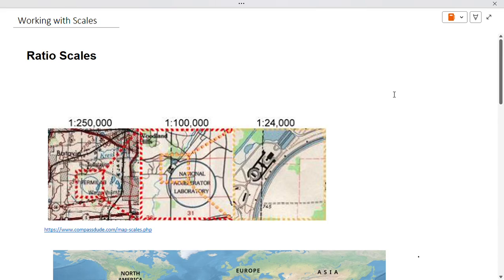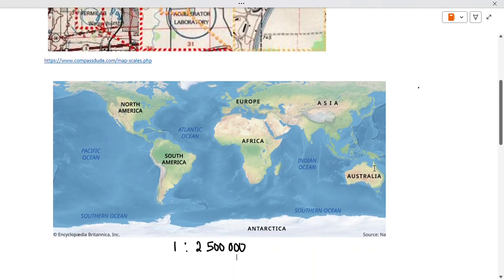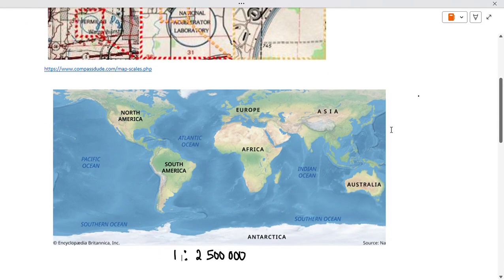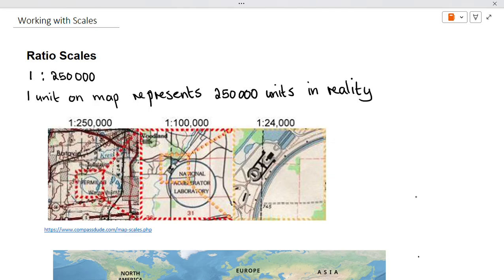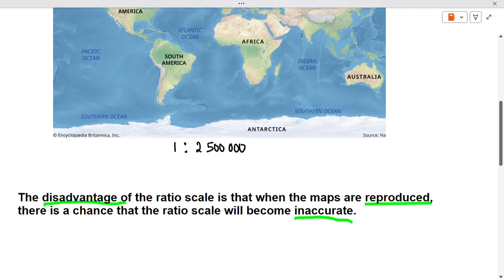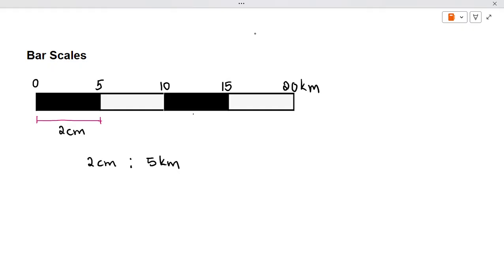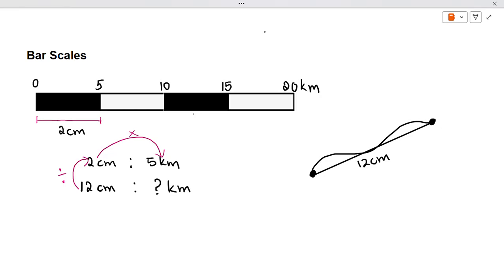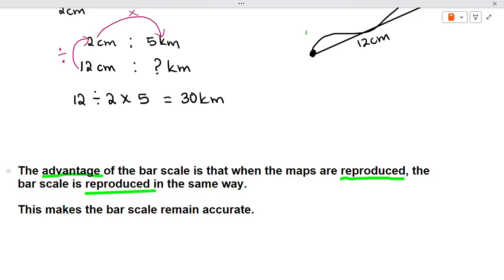Grade 10/11/12 Maths Lit - Working with Scales